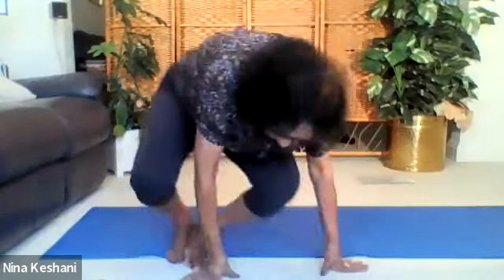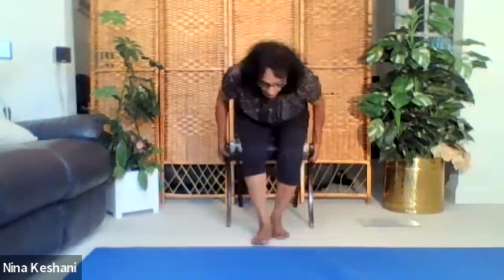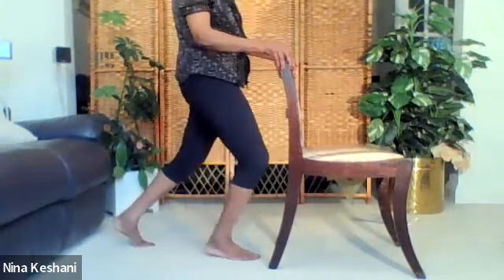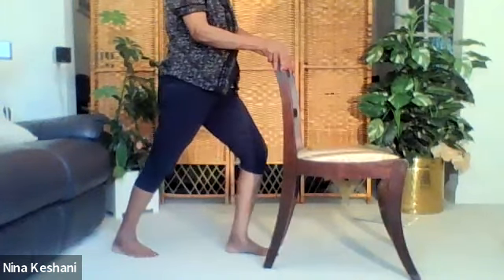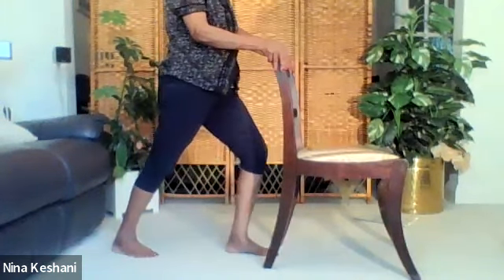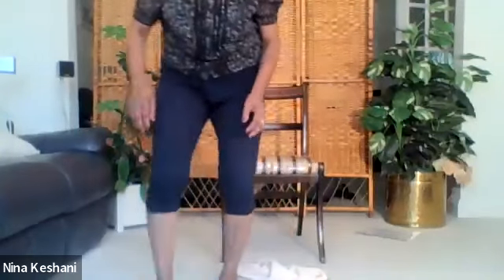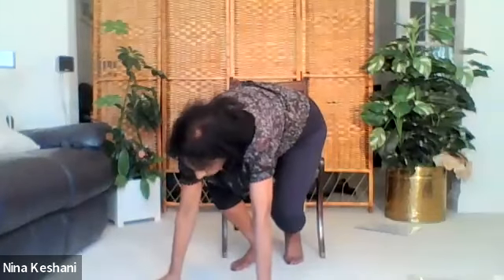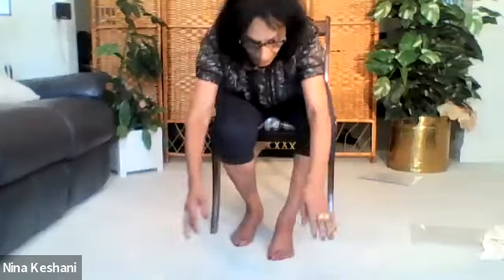Chair Yoga with Nina Keshani Ji, 31/07/2022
Chair Yoga